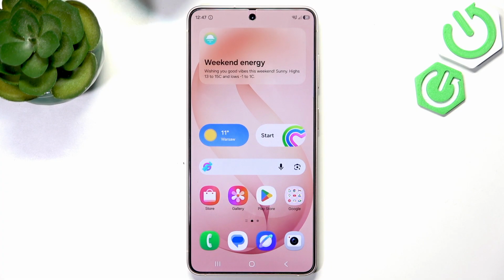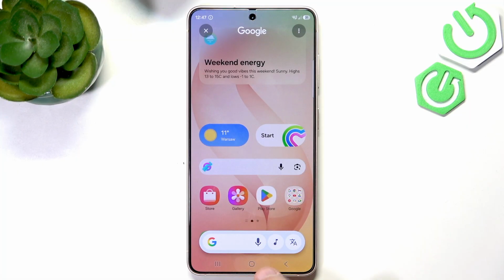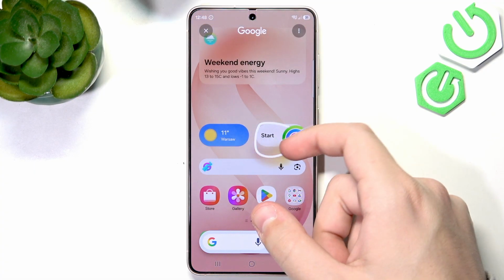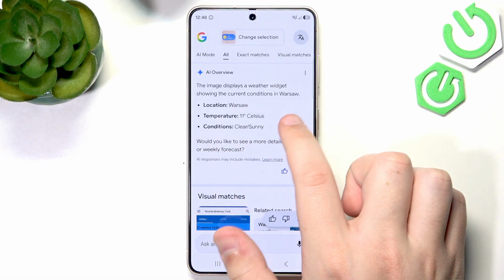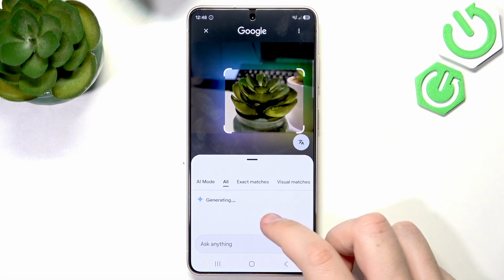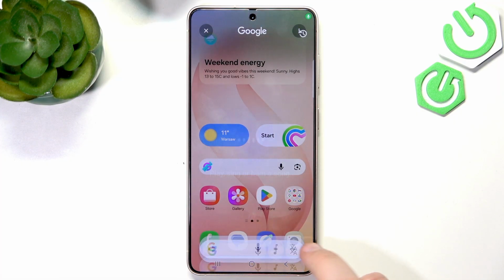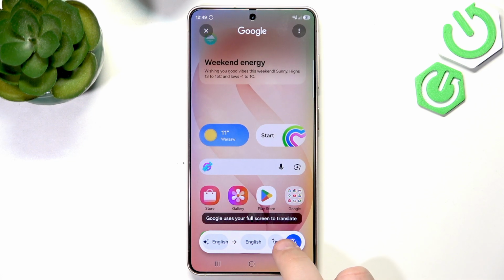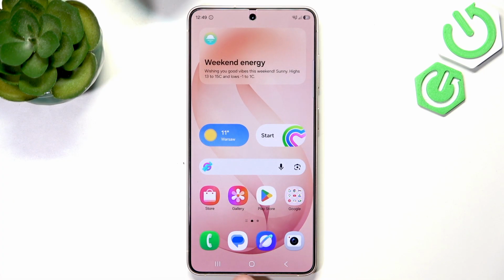SAMSUNG Galaxy S26 – How to Use Circle to Search on Android 16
Learn how to use Circle to Search on Android 16 with your SAMSUNG Galaxy S26. In this short video we show how to open Circle to Search (long-press the home button or long navigation handle), draw a circle or scribble over any image or widget, and get visual matches, translations, song recognition and web search results. This quick walkthrough covers using the feature on the home screen, in the Gallery, and using voice or hum-to-search options so you can identify images, translate text, or find related info fast on your Galaxy S26.

How to use Circle to Search on SAMSUNG Galaxy S26 with Android 16?
How to enable Circle to Search on SAMSUNG Galaxy S26?
How to translate text or identify images with Circle to Search on SAMSUNG Galaxy S26?

0:00 Intro – What Circle to Search does
0:10 Open Circle to Search – Long press the home button
0:24 Draw a circle – How to select an area or widget
0:51 Example – Searching a weather widget and reading results
1:15 From Gallery – Use Circle to Search on saved photos
1:30 More features – Voice, hum-to-search and translator
2:01 Navigation handle & quick recap